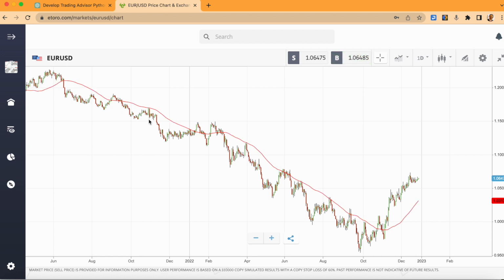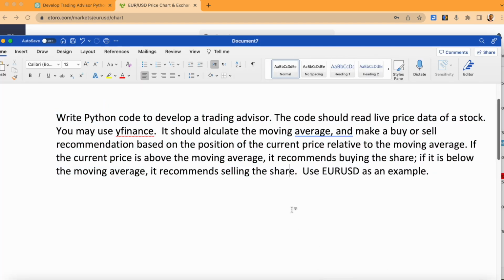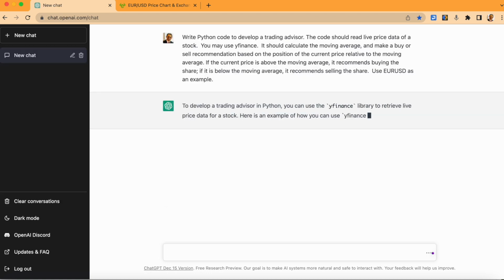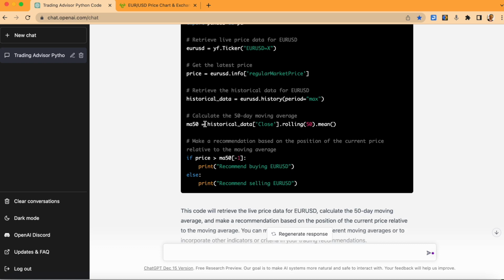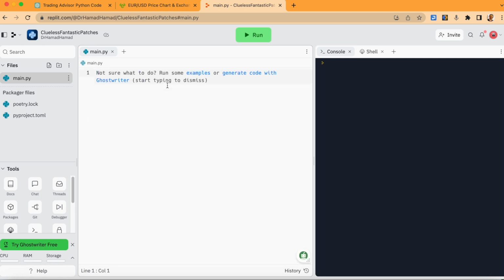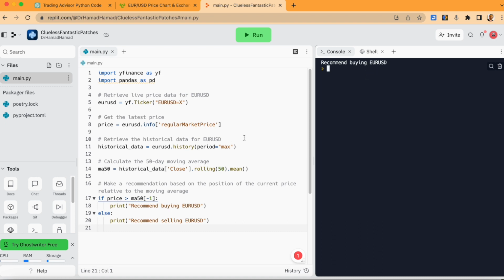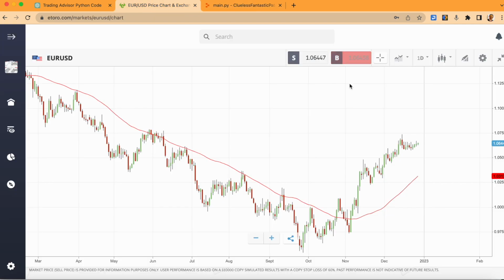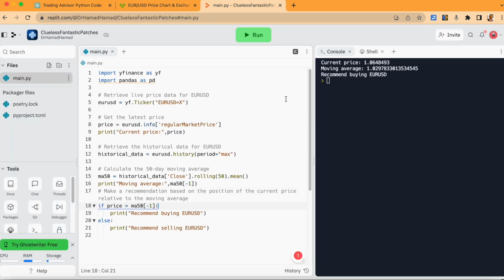Creating a Basic Trading Advisor with ChatGPT in Python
In this video, we will demonstrate how to use ChatGPT to create a basic trading advisor in Python. ChatGPT is a powerful language model developed by OpenAI that can be used for a variety of natural language processing tasks. We will walk through the process of setting up ChatGPT and using it to generate trading strategies based on historical market data. Whether you are a seasoned trader or new to the world of finance, this tutorial will provide a useful introduction to using ChatGPT for algorithmic trading.